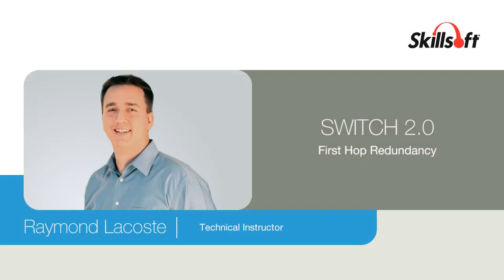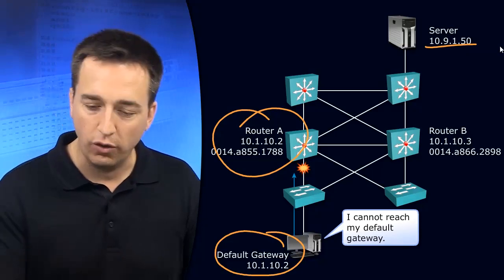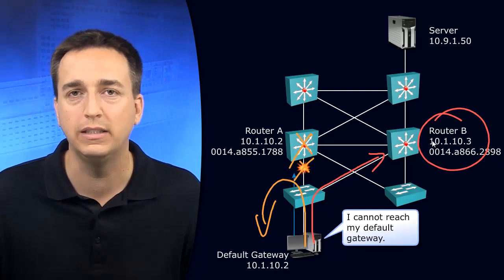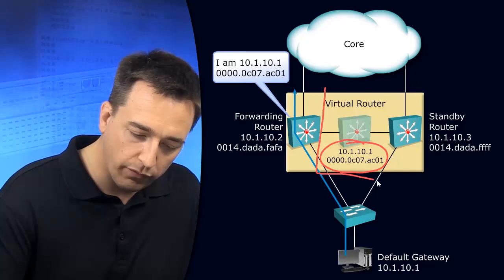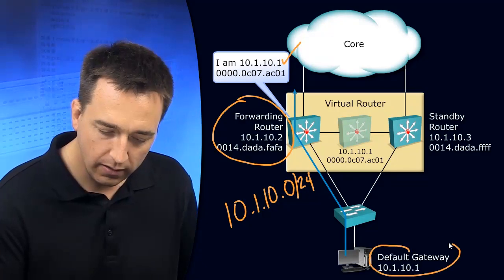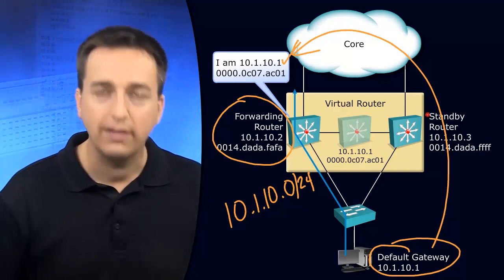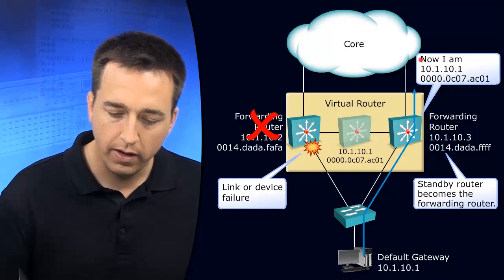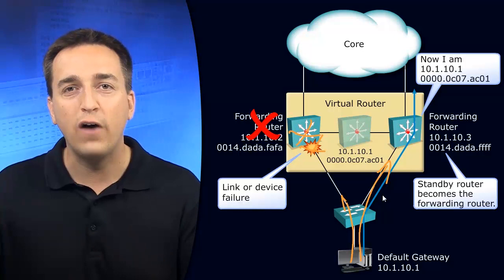1 SWITCH First Hop Redundancy